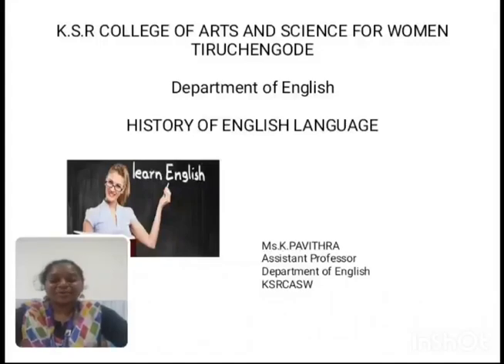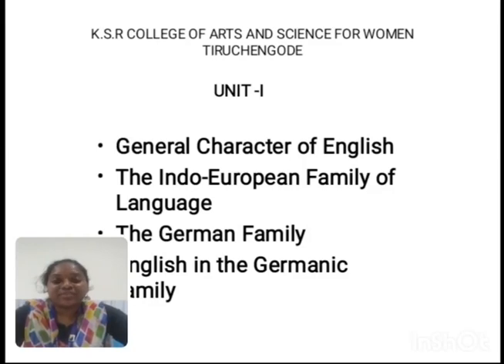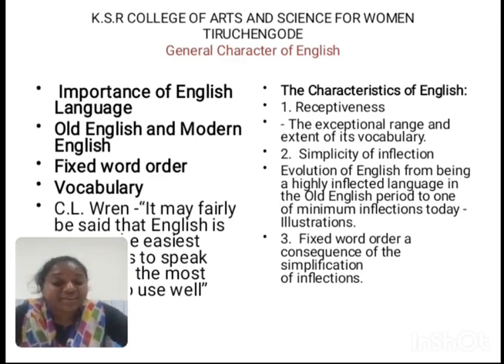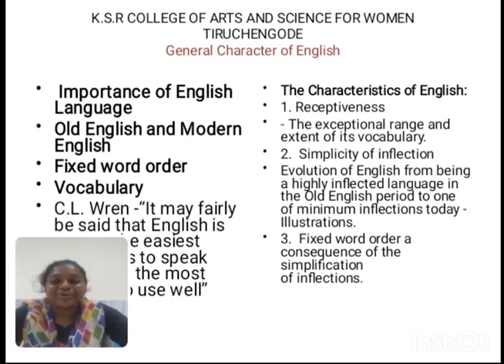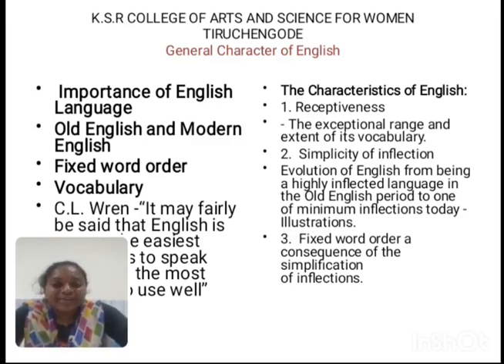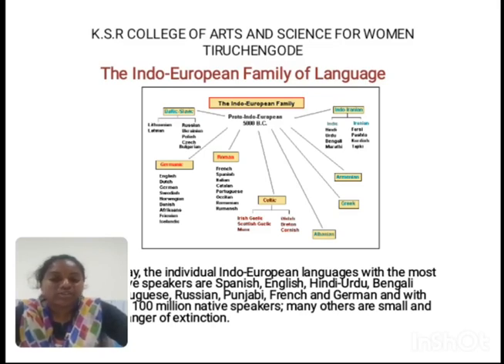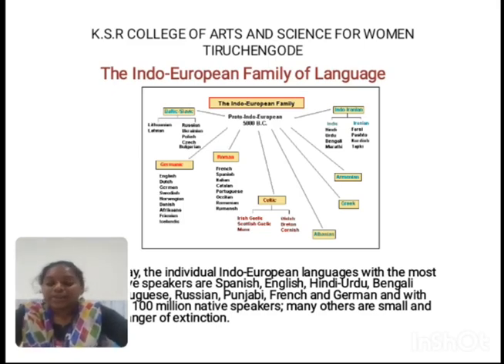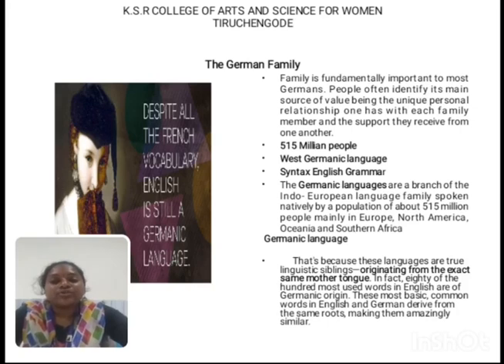LCS : History of English Literature Unit I | Ms. K. Pavithra